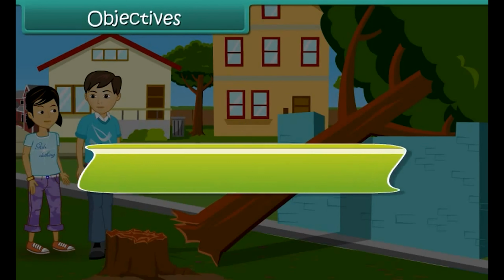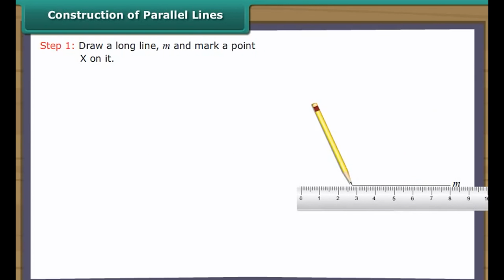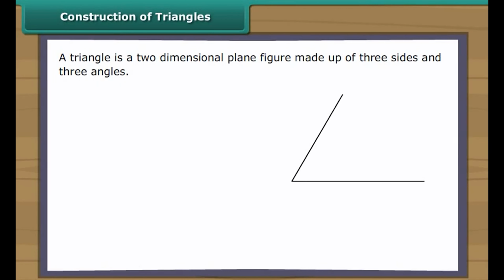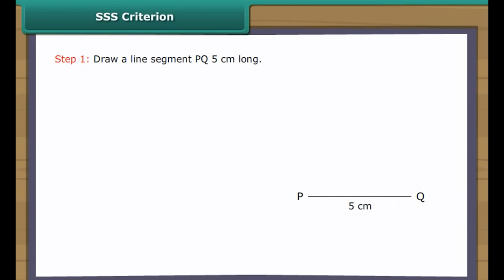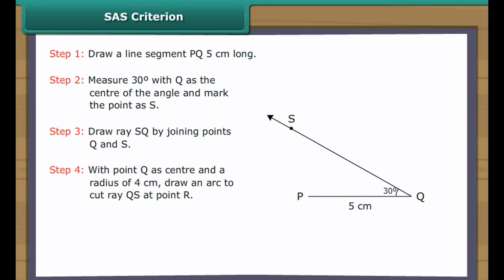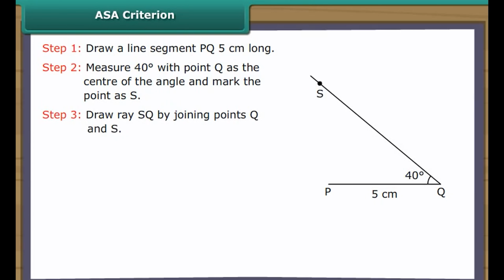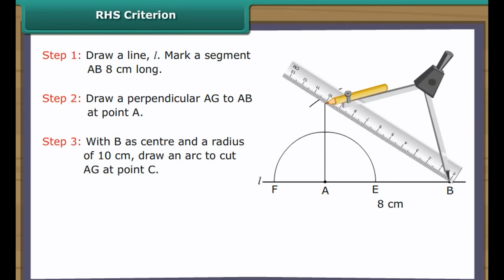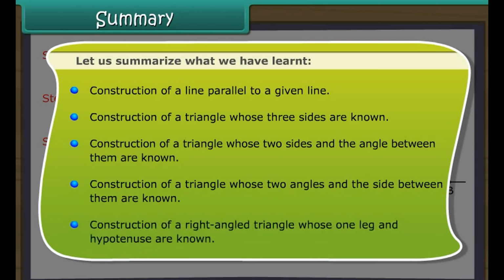Class 7. Mathematics Practical Geometry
Practical Geometry
This chapter deals with the construction of geometric shapes using basic tools such as a ruler, compass, protractor, and set squares.
Key Tools for Construction
Ruler: For measuring and drawing straight lines.
Compass: For drawing arcs and circles and marking equal distances.
Protractor: For measuring and drawing angles.
Set Squares: For drawing perpendicular and parallel lines.
Geometrical Constructions
Constructing a Line Segment:
Draw a straight line equal to a given length using a ruler or compass.
Constructing a Perpendicular Bisector:
Steps:
Draw a line segment.
With the compass, draw arcs of the same radius from both endpoints of the segment.
Mark the intersection points of the arcs above and below the line.
Join these points to form the perpendicular bisector.
Constructing an Angle of a Given Measure:
Use a protractor to measure and mark the required angle on a line, then draw the angle using a ruler.
Constructing an Angle Using a Compass:
use geometric methods involving arcs and intersections.
Constructing Parallel Lines:
Draw a line and construct a parallel line using a set square or by using the concept of corresponding angles.
Constructing a Triangle:
Different types of triangles can be constructed based on given measurements:
SSS (Side-Side-Side): Construct a triangle given the lengths of all three sides.
SAS (Side-Angle-Side): Construct a triangle given two sides and the included angle.
ASA (Angle-Side-Angle): Construct a triangle given two angles and the included side.
RHS (Right angle-Hypotenuse-Side): Construct a right-angled triangle given the hypotenuse and one side.
Constructing an Angle Bisector:
Steps:
Draw an angle.
With the compass, draw an arc intersecting both arms of the angle.
From the intersection points, draw arcs of equal radius inside the angle.
Join the vertex to the intersection of the arcs to form the angle bisector.
Applications of Practical Geometry
Used in real-life scenarios such as architectural designs, engineering, art, and craft.
Helps in understanding and applying geometrical concepts accurately.